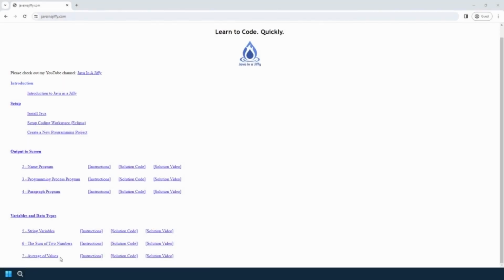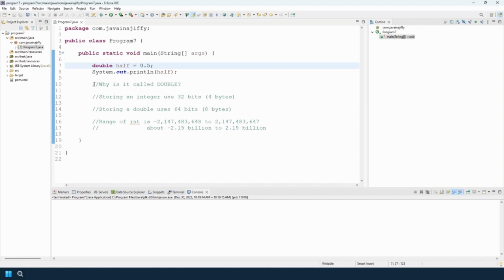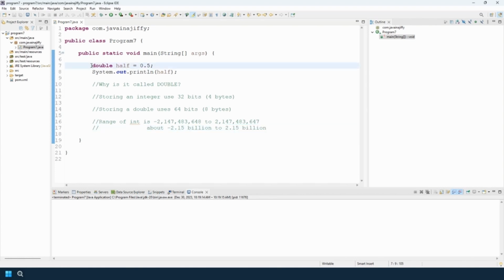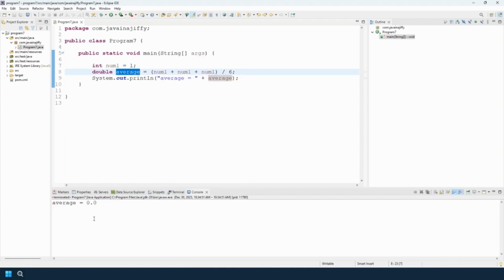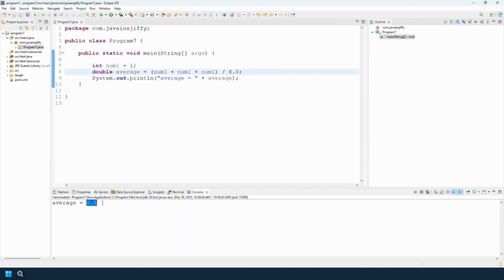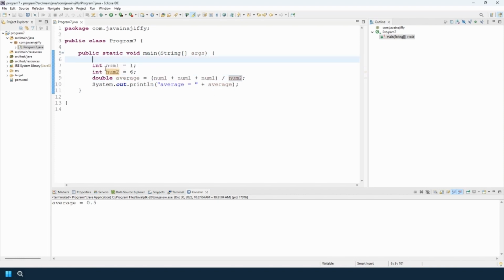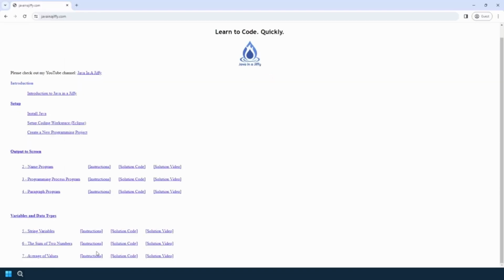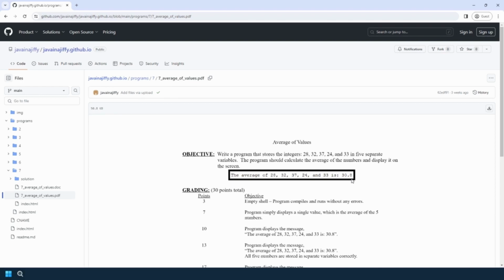7 - Average of Values